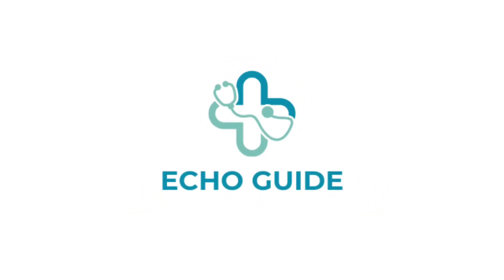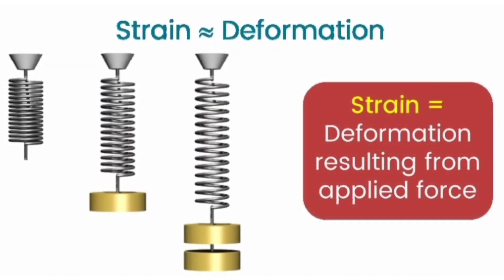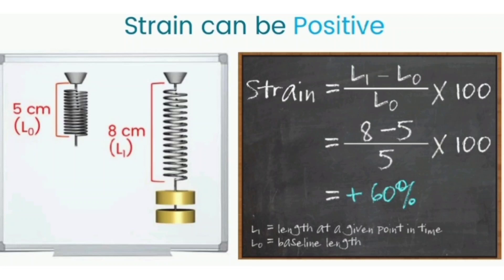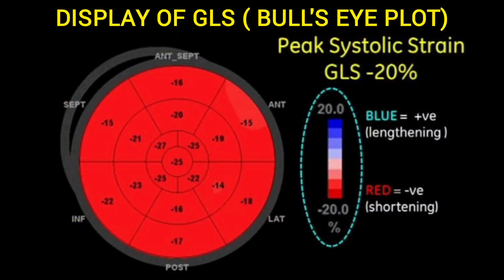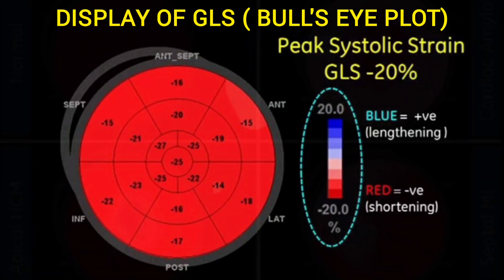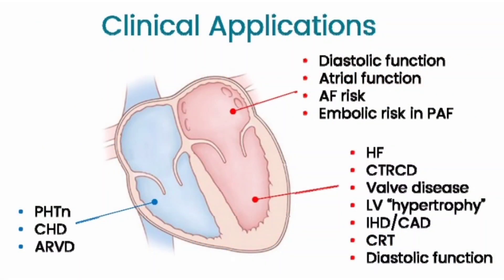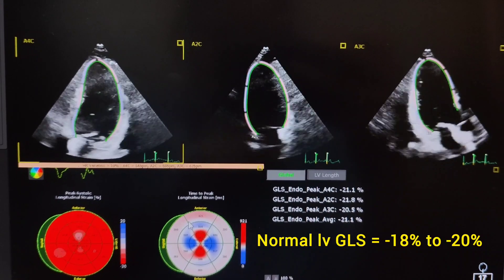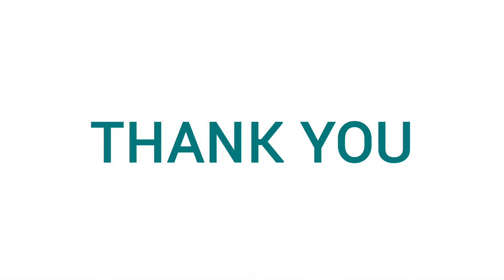Global Longitudinal Strain | What is GLS?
This video is an introduction to global longitudinal strain. GLS is a myocardial deformation analysis that predominantly reflects the function of sub-endocardial longitudinally oriented fibers, which are most prone to ischemic damage and wall stress. It is a noninvasive, sensitive marker to detect subtle LV systolic dysfunction and can at least partially overcome the limitations that are associated with the assessment of LV systolic performance by 2D LVEF. It may predict long-term risk of cardiovascular morbidity and mortality in a low-risk general population. It is one of the latest advancements in the field of non invasive imaging of the heart. Watch the video till end to understand the basic concept of GLS.